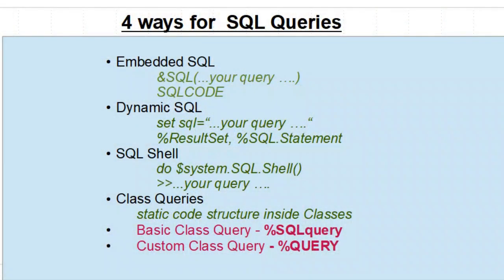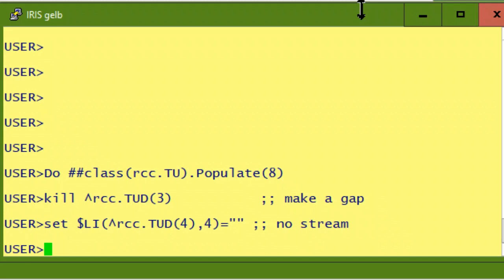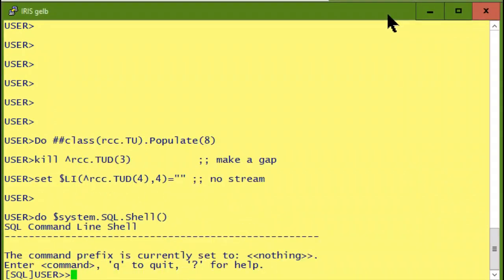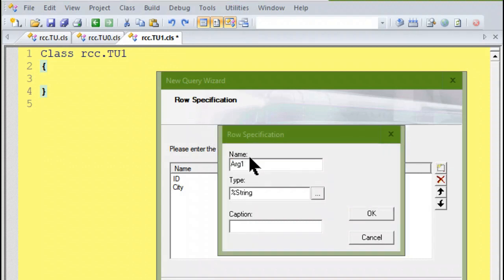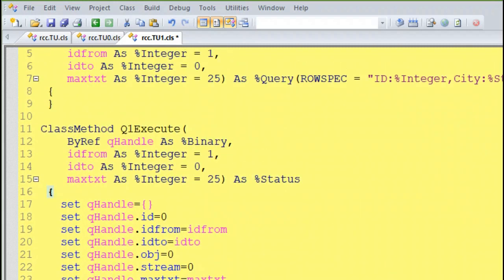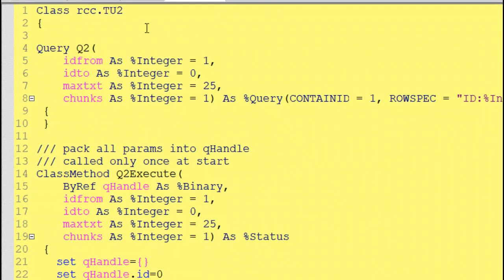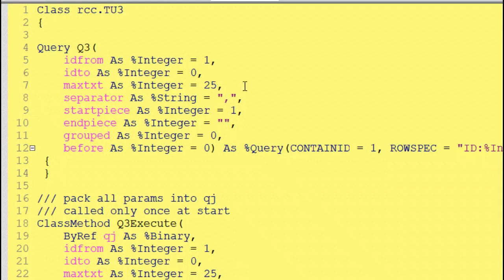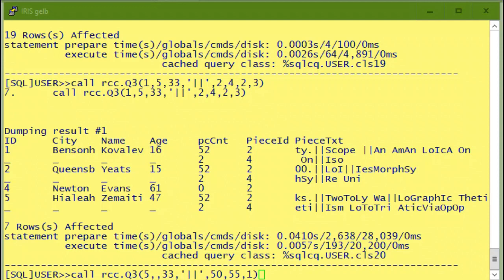Working with %QUERY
In this video, you will know how to creating custom queries in IRIS and Caché